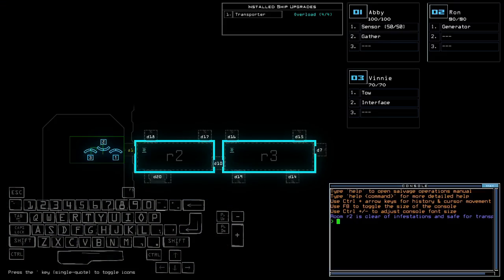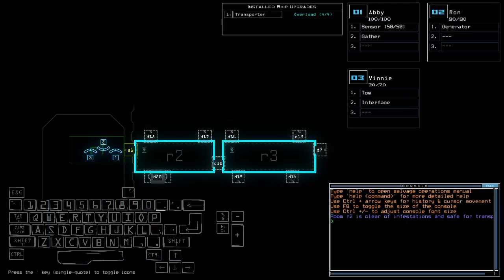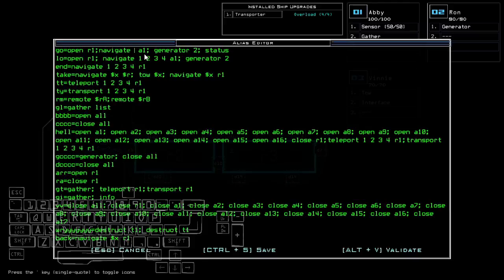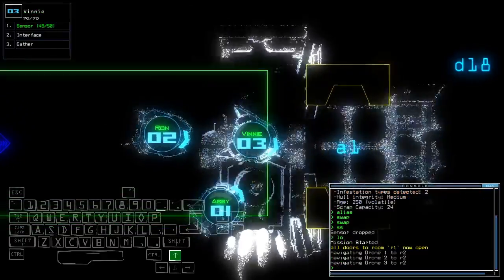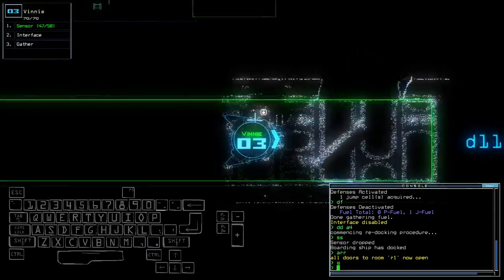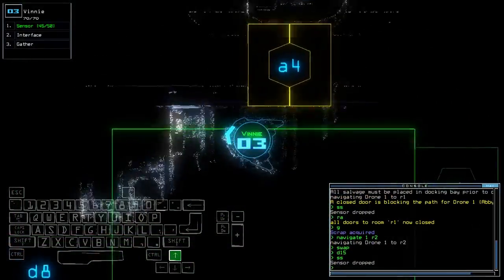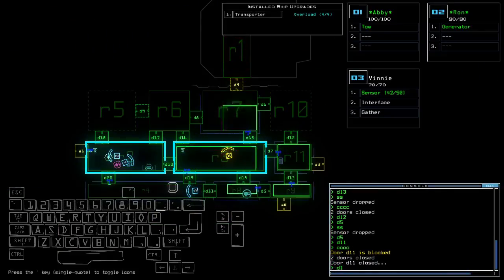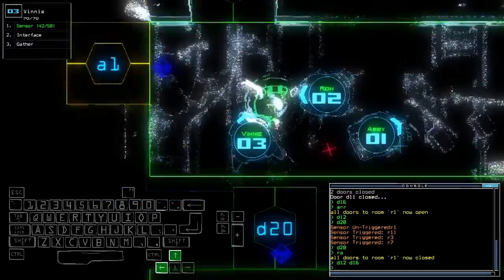Duskers Daily 15 Feb 2022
No. I knew why. I was just in a blind, misleading speed rush that came back.